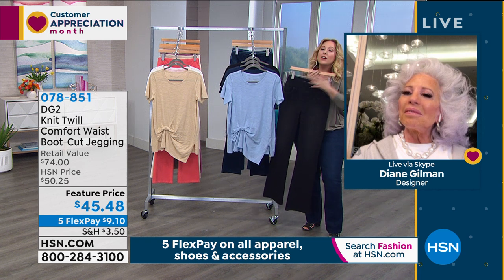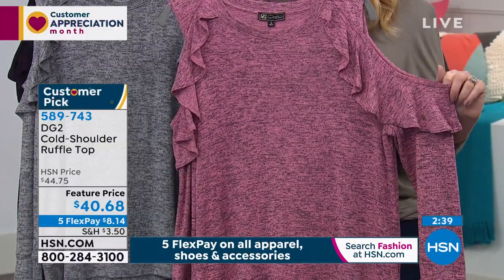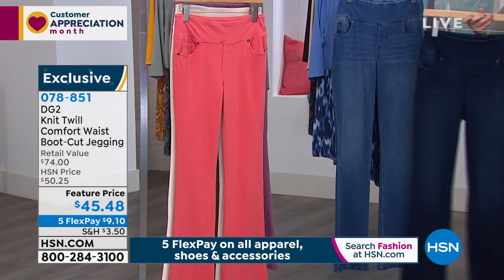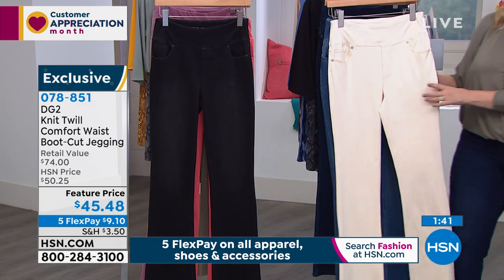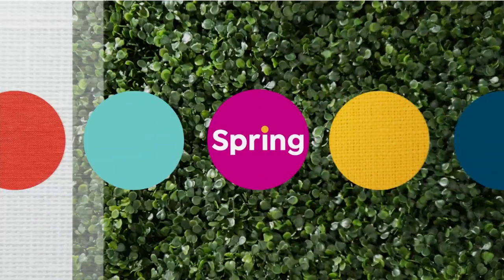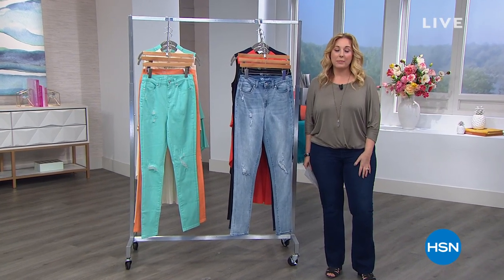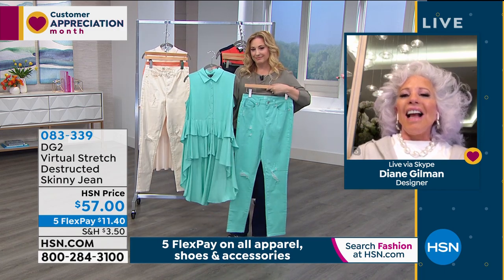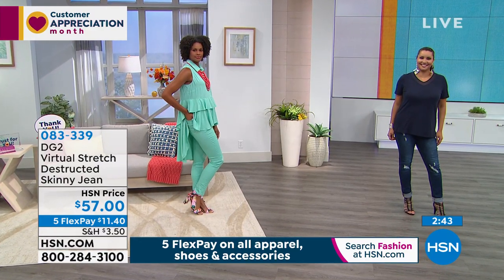HSN | Diane Gilman Fashions 04.16.2020 - 08 PM